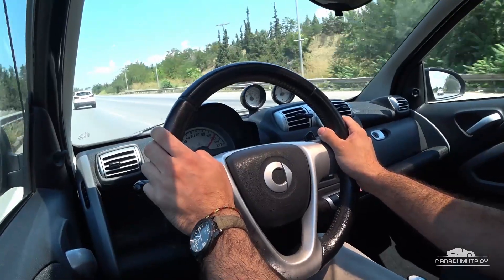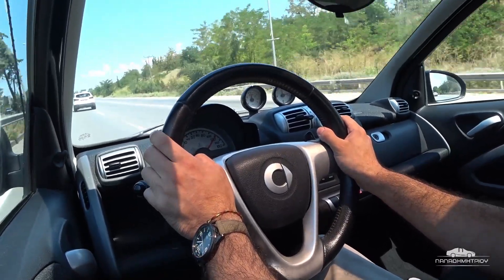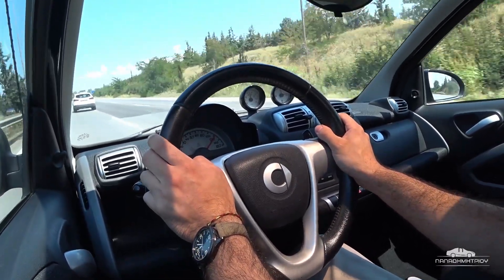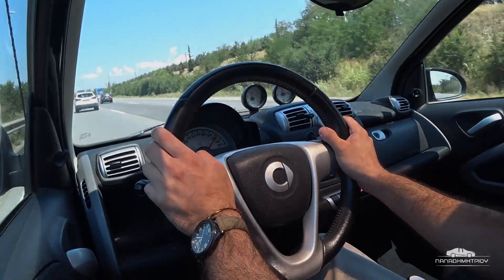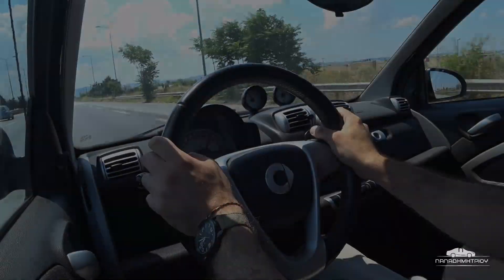Smart Fortwo 451 Pulse 1.0 84ps '10 παρουσίαση & οδήγηση / presentation & drive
Εξωτερική (0:07), εσωτερική (0:26) παρουσίαση και πλάνα από την οδήγηση (0:46) ενός μεταχειρισμένου Smart Fortwo 451 Pulse 1.0 84ps '10 με 88.000 χιλιόμετρα που υπάρχει προς πώληση.

Exterior (0:07), interior (0:26) presentation and drive (0:46) of a Smart Fortwo 451 Pulse 1.0 84ps '10 88k kms, currently on sale.

Video footage shot with Samsung S7 edge, Fujifilm X-E2 + Fujinon 18mm f/2 and Sony FDR-X3000 mounted on a Hague Headrest Mount.
Editing done with DaVinci Resolve